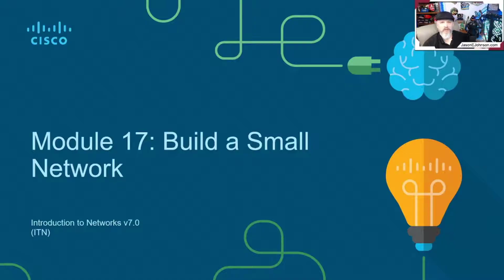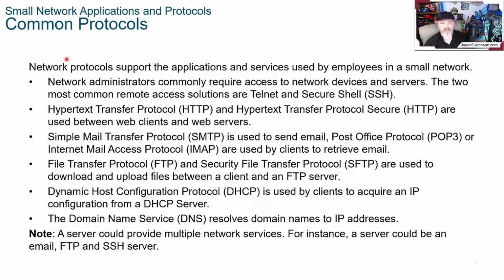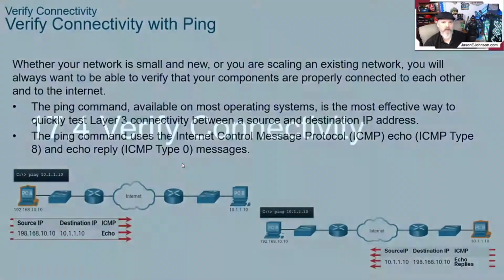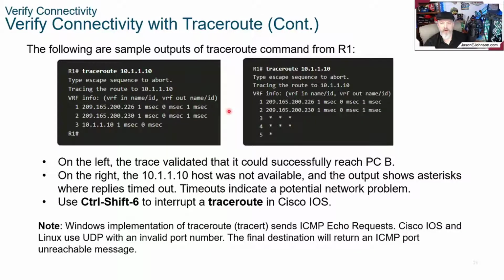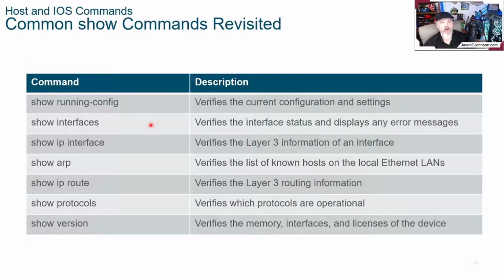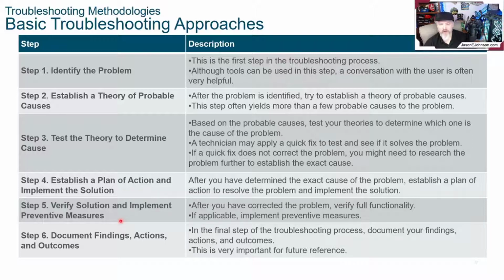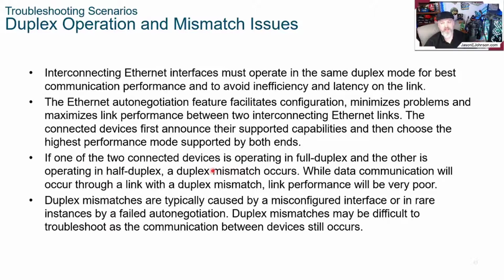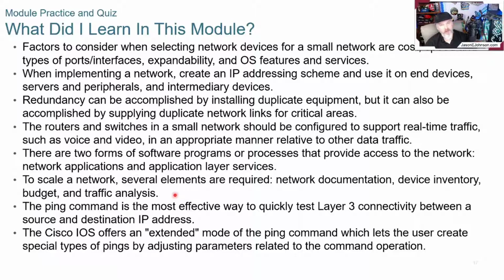Intro To Networks v7 - Module 17 Cisco CCNA NETACAD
Welcome to the Cisco NETACAD Introduction to Networks Video Series by Jason Johnson

This video covers Module 17: Build a Small Network

CCNA: Introduction to Networks (ITN) covers networking architecture, structure, and functions. The course introduces the principles and structure of IP addressing and the fundamentals of Ethernet concepts, media, and operations to provide a foundation for the curriculum.

I am not able to provide a copy of the packet tracer files to the public. You can contact your instructor in the NETACAD course for a copy.